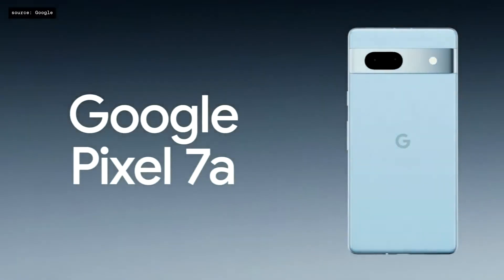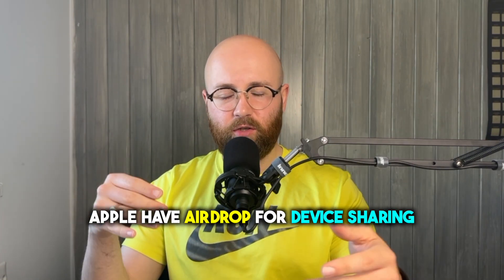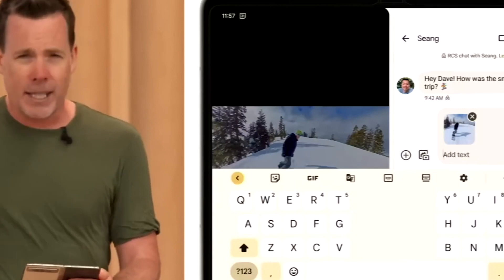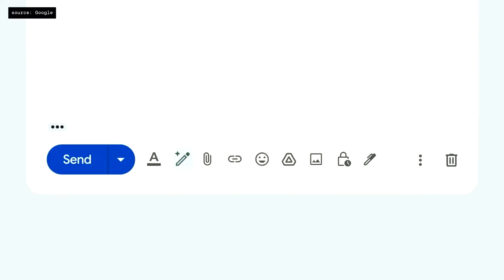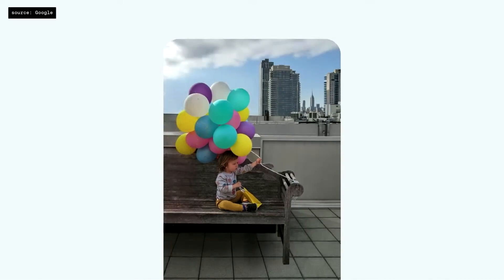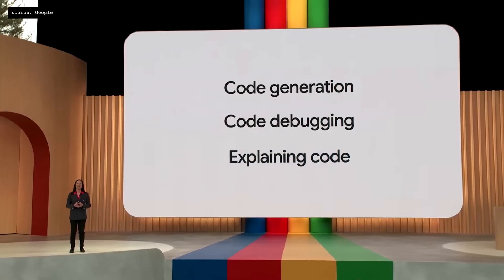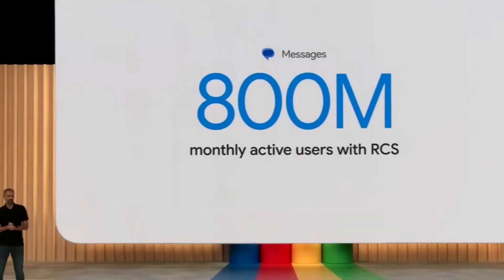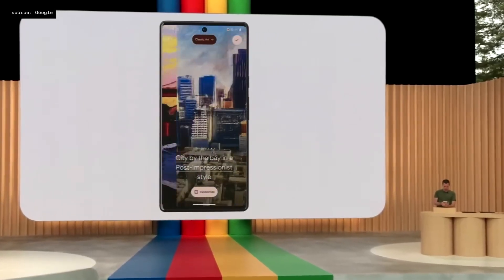The Future of Google…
Google just released a bunch of new products and services from AI to folding phones at Google I/O 2023. See the recap here in 6 minutes (ish).

0:00 Intro
0:05 Pixel 7a
0:15 Pixel Tablet
1:11 Pixel Fold
2:35 Gmail Help Me Write
3:08 Google Map Immersive View
3:24 Google Photos Magic Editor
4:21 IO Dystopia
4:35 Bard Updates - Coding
4:43 Workflow
4:56 Google Messages and RCS
5:46 Magic Compose
5:54 AI generative & cinematic wallpapers